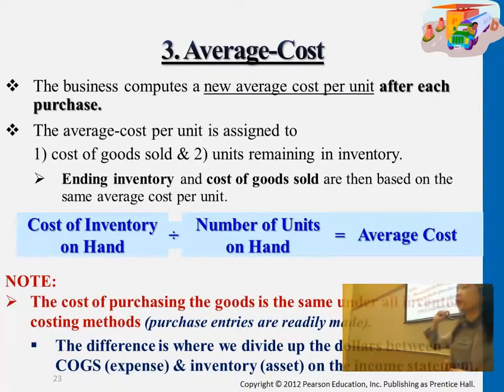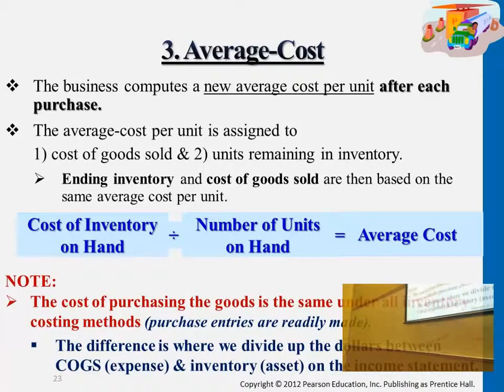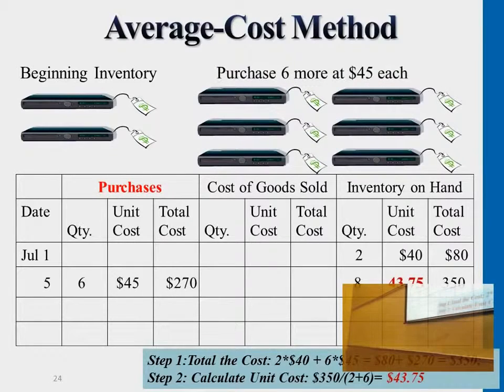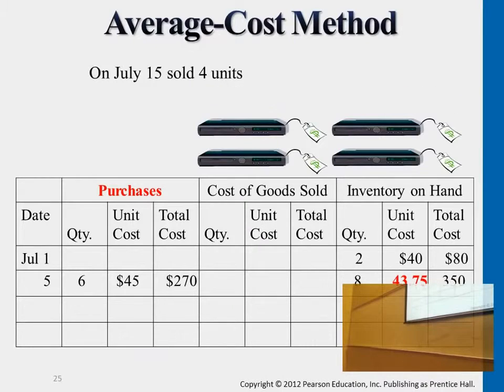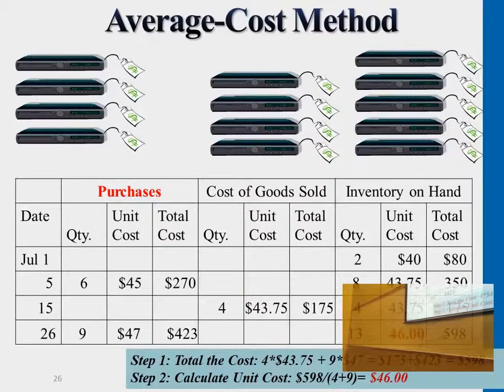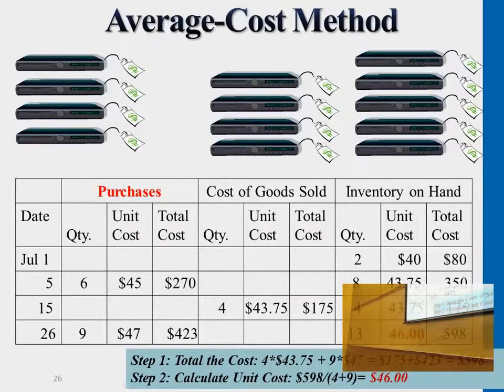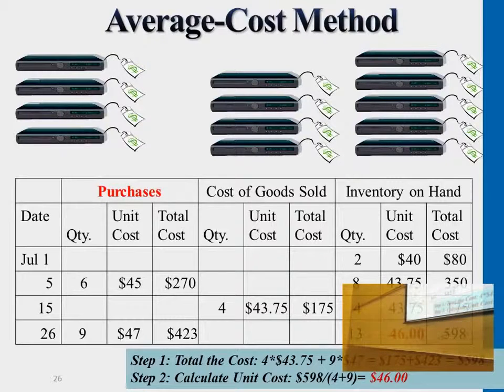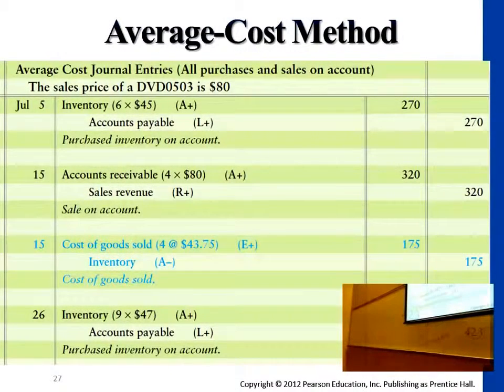Average Cost - Professor Victoria Chiu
Average Cost

00:00:05 Average cost
00:03:30 Average cost method